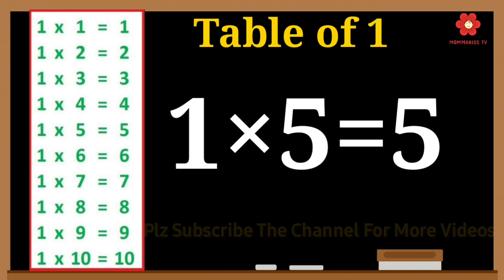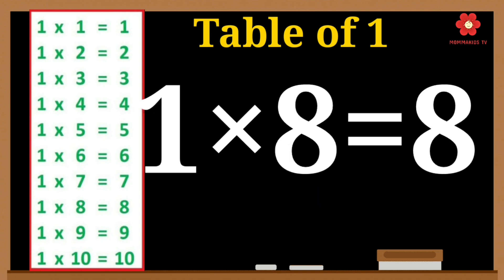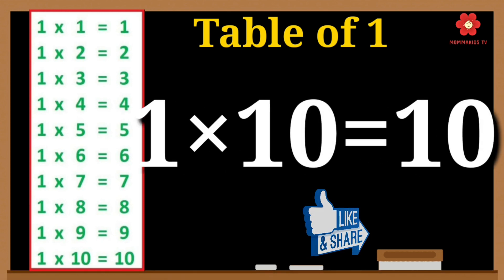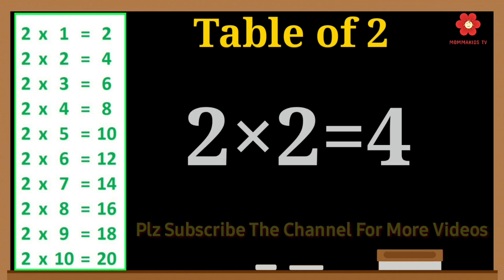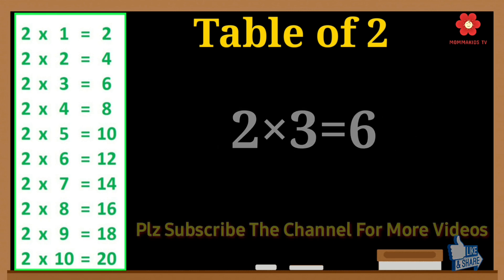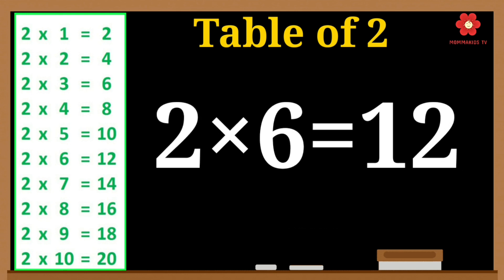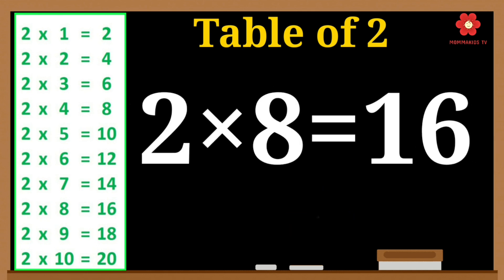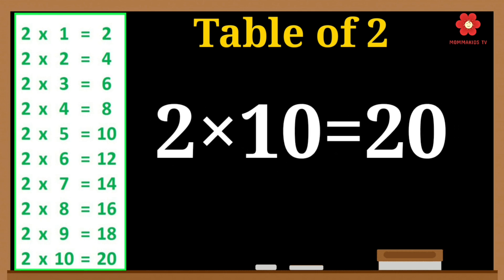Learn Multiplication-Table of 1 and 2 | 1x1=1 & 2x1=2 Multiplication, Table of One & Two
Mommakids Tv present a collection of Math’s Table,
Learn Multiplication-Table of 1 to 2 | 1-x1=1 & 2-x1=2 Multiplication,
Table of One & Two | Tables 1 & 2
 Tables Songs, Tables Made Easy, Tables Practice, Tables Worksheets,
Tables Tips, Times Tables 1 to 20, Learn Tables on Fingers,
 in a very interesting and easy way.